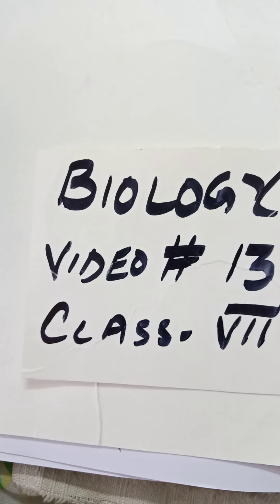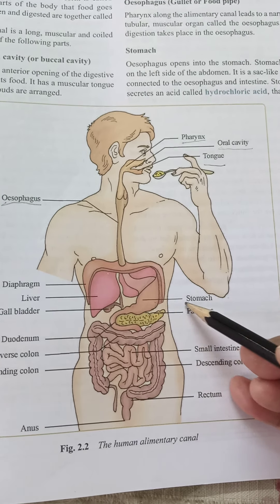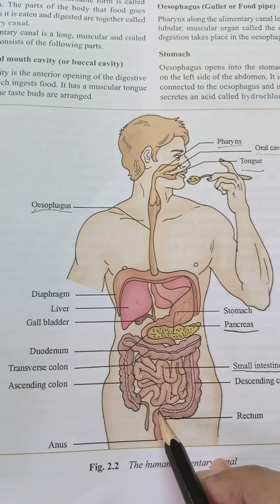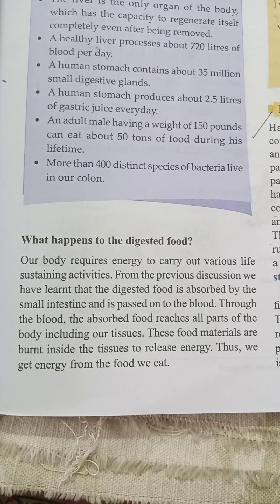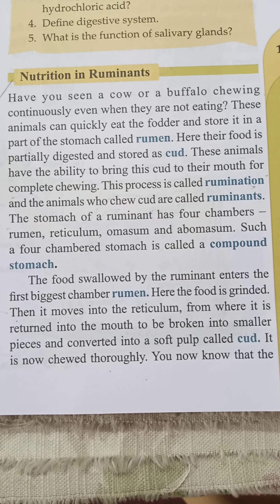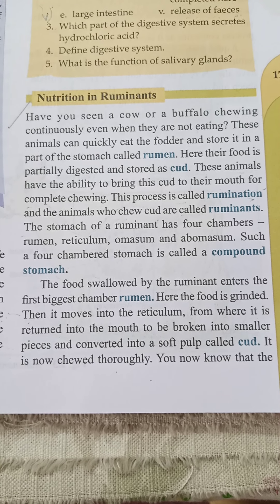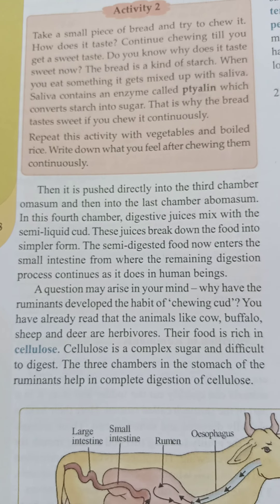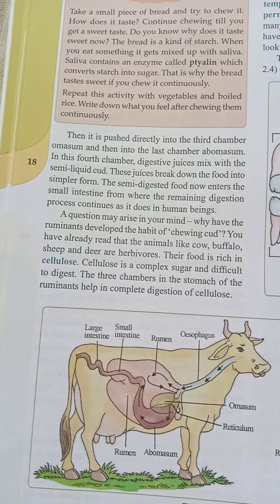Class Vll (Biology video 13)